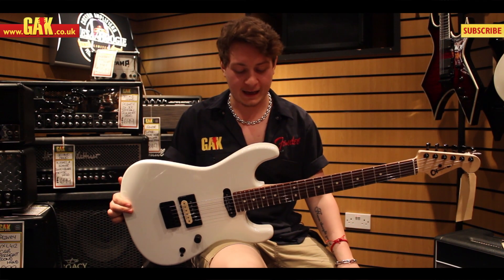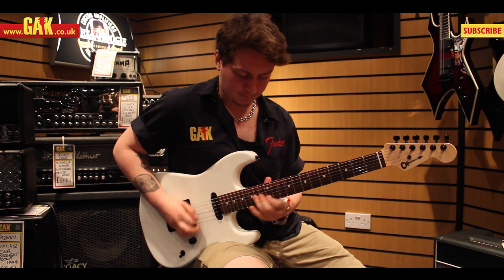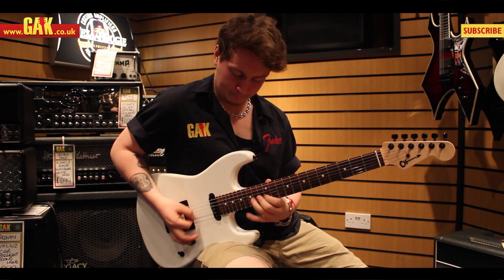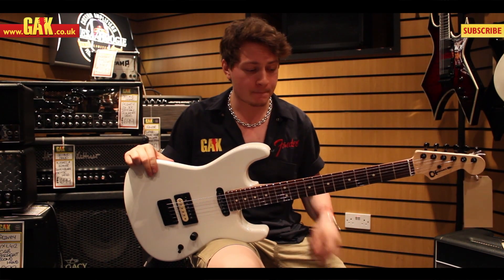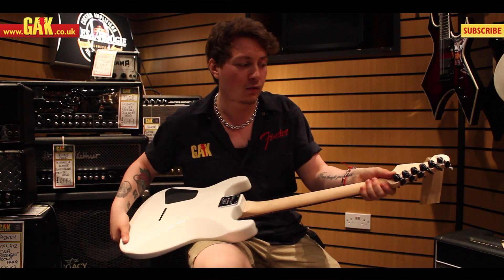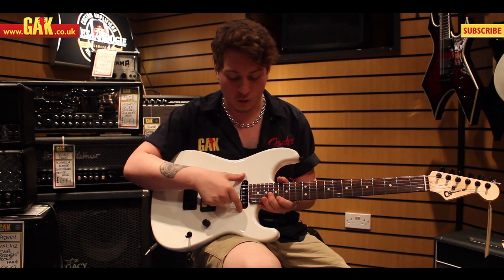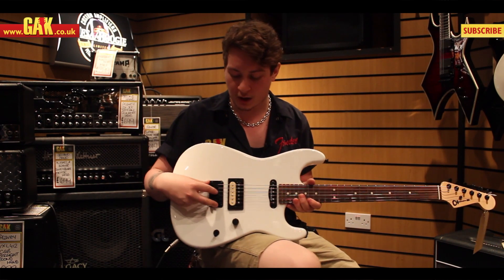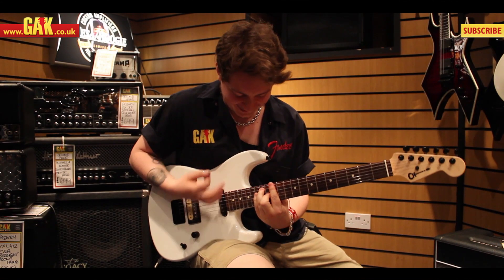Charvel - San Dimas Style 1 HS Hard Tail Demo at GAK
Return to Charvel's ancestral Southern California home with the high-performance Pro-Mod San Dimas® Style 1 HS HT. It features a one-piece quartersawn maple neck with classic San Dimas profile, compound-radius rosewood fingerboard (12"-16") with 22 jumbo frets, JB™ TB-4 humbucking (bridge) and direct-mount Seymour Duncan® STK-S6 (neck) pickups, three-way toggle pickup switch, single knurled black master volume control, Charvel hard-tail bridge, Charvel locking tuners, and black hardware.